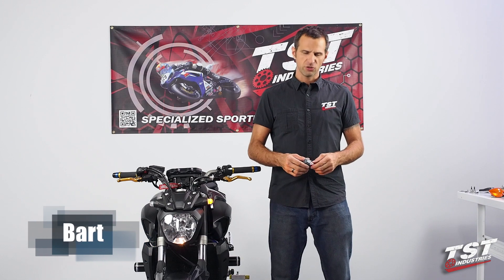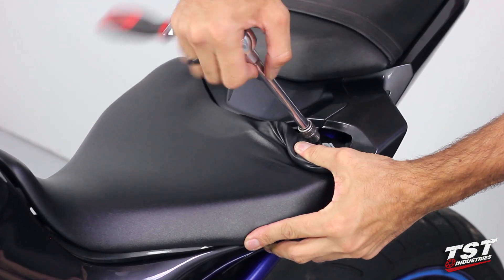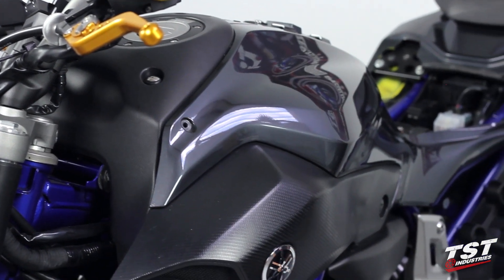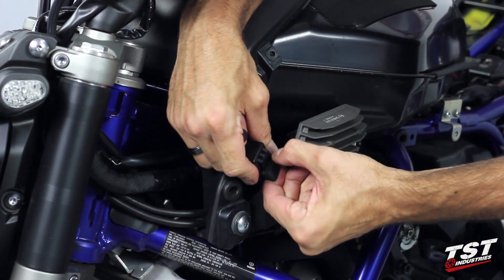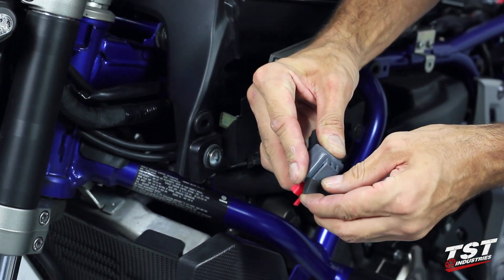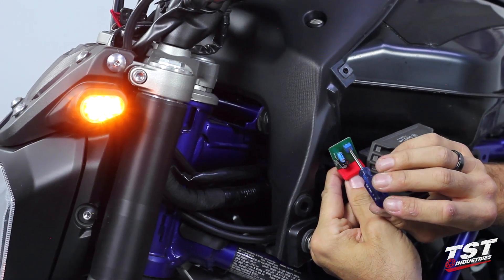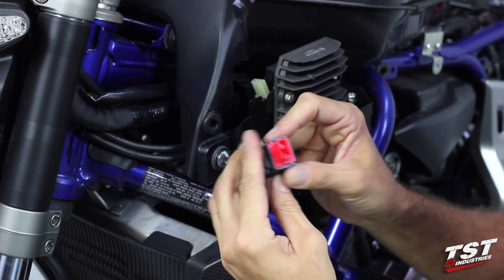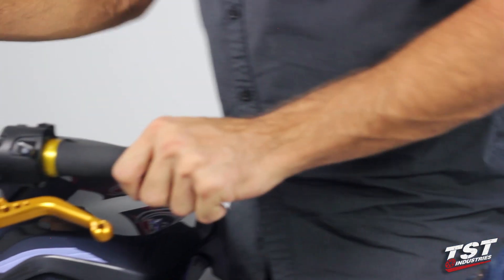How to install LED Flasher Relay on a 2015+ Yamaha FZ-07 by TST Industries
Signals flashing too fast on your Yamaha FZ-07? Slow them down without the use of load balancing resistors. Our amazing Adjustable LED Flasher Relay will fix your flash rate problem caused by aftermarket signal lights.

If your signal lights flash too fast this part is your hyperflash solution!! It is very easy to install and does not require any special tools...it plugs right into the harness. This component works with the following signal configurations: 1. All stock 2. Stock taillight, aftermarket signals 3. Integrated taillight, stock signals 4. Integrated taillight, aftermarket signals. We designed this part to fit exactly like the OEM part so the installation is a snap. This trick relay also enables you to also adjust the flash rate of the signal blinking with ease.